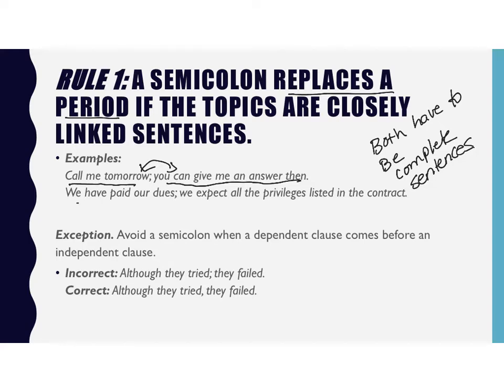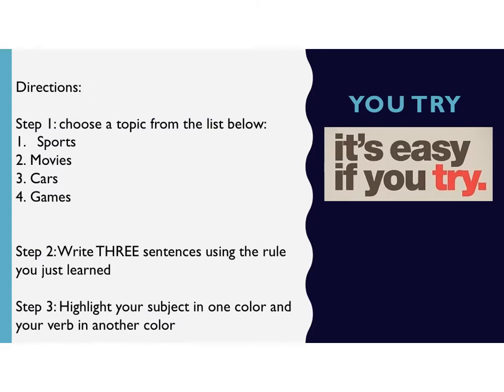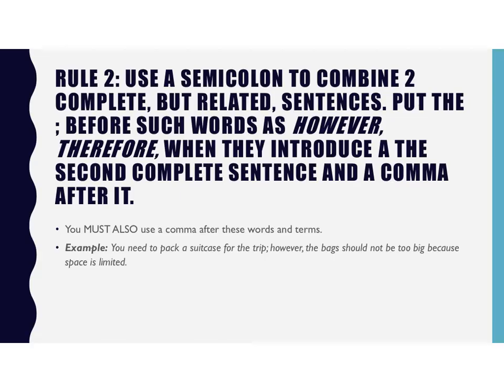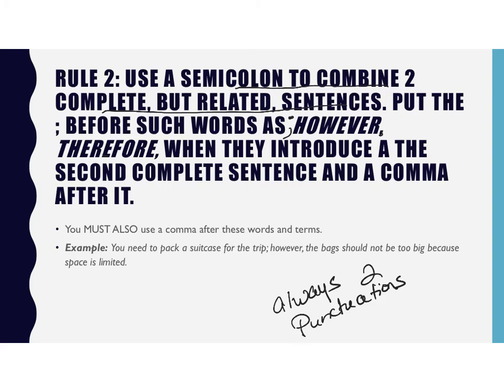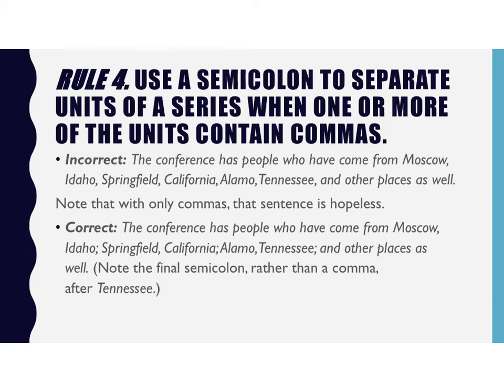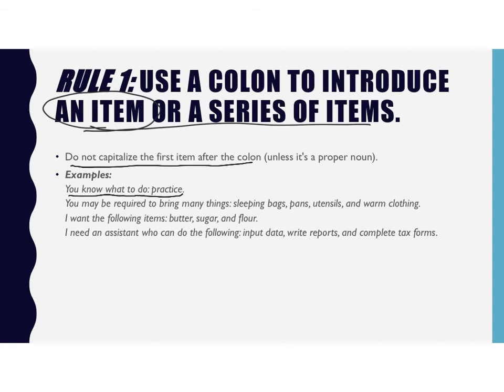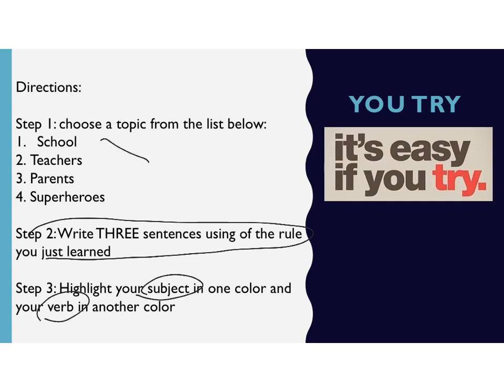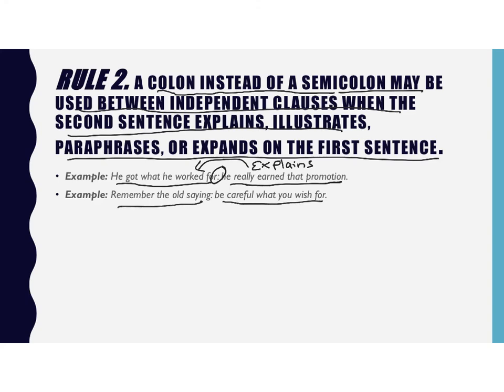Semicolons and colons